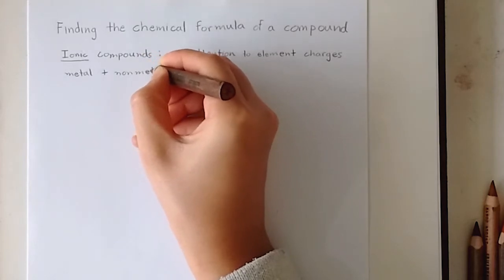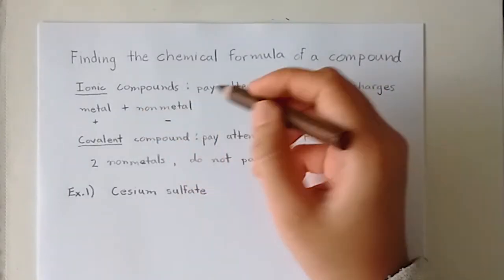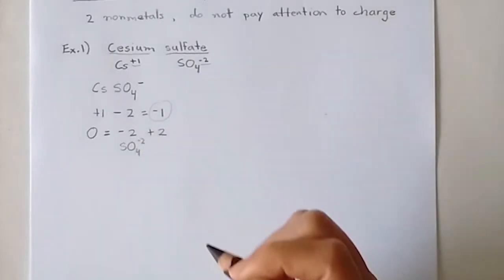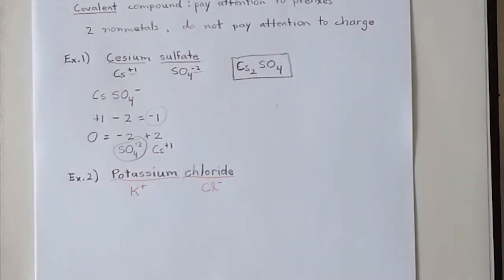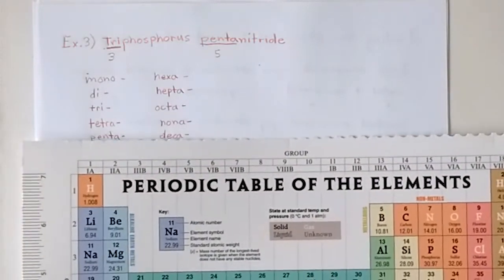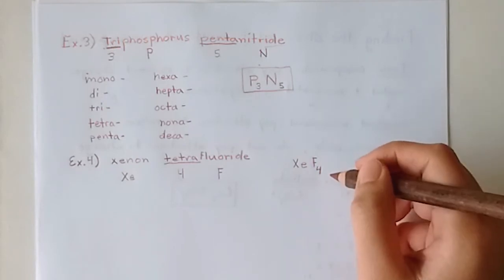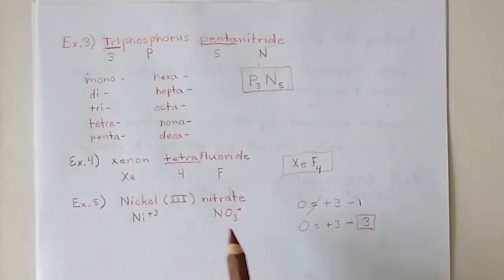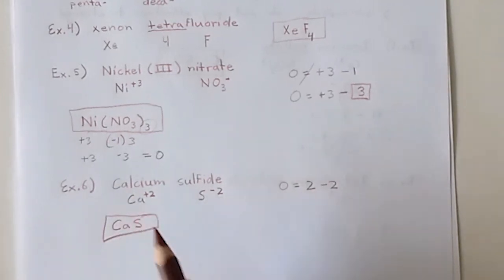Chemical Name to Chemical Formula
This video explains how to find the chemical formula the chemical name. It includes examples for ionic and covalent compounds.